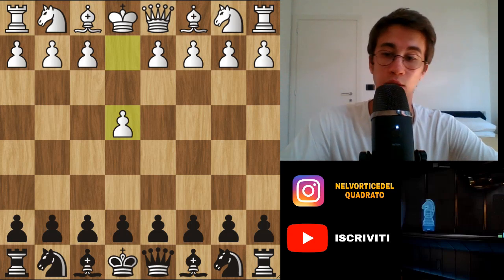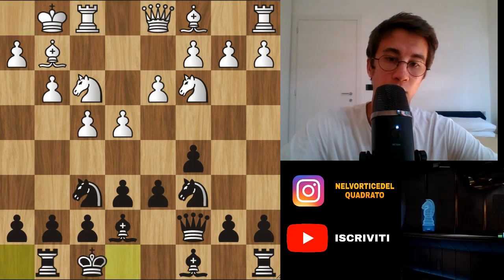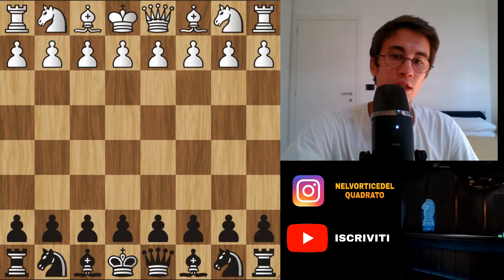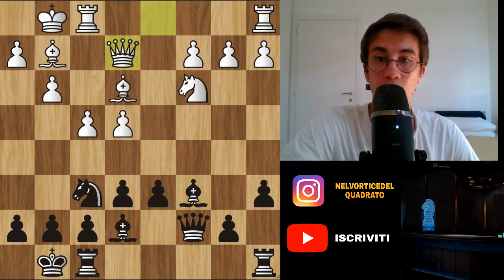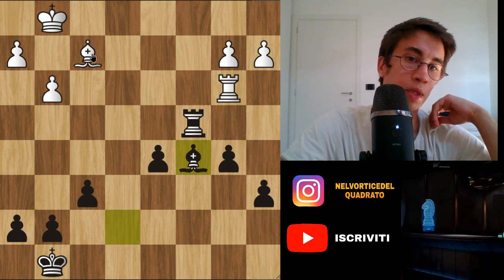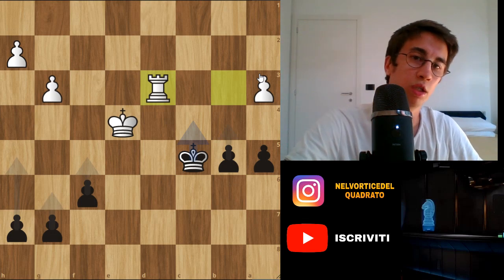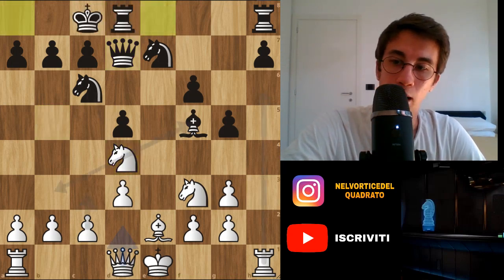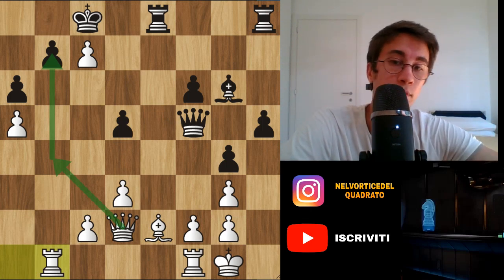PLAYING WITH A CHESS YOUTUBER !! Chess21youtube - Fil chess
This time i played several blitz games against a chess youtuber ,really hard  battle . His name is Chess21Youtube ,you can go to follow it . Surely we will play other times together !!